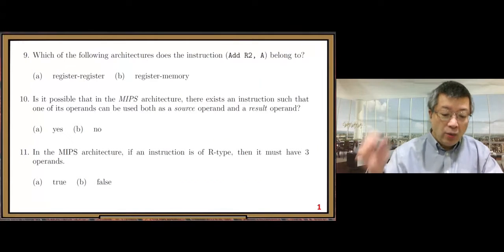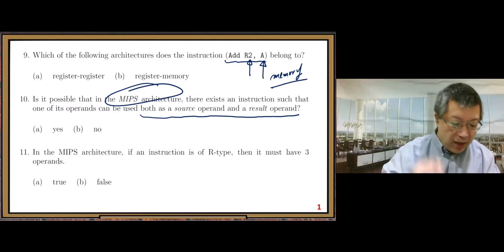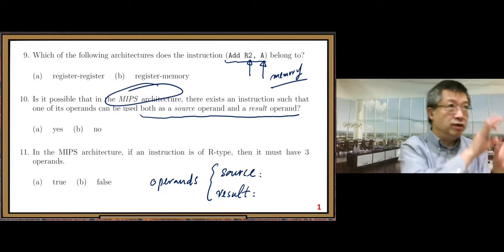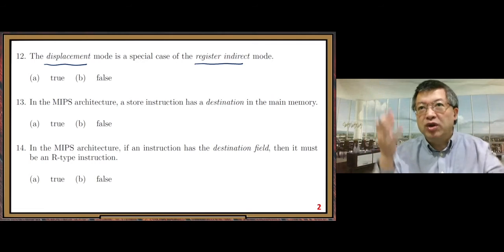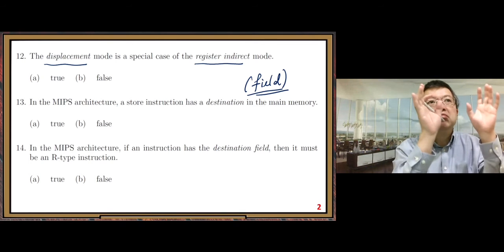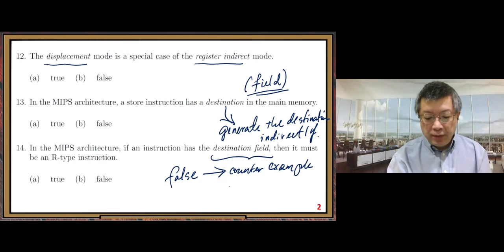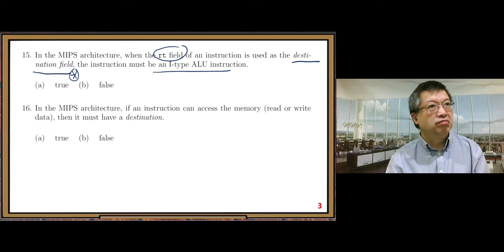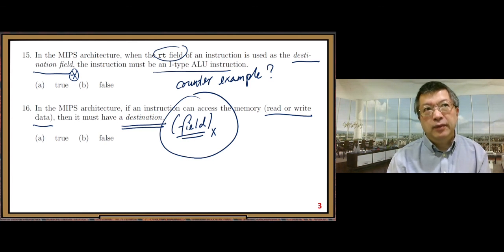CS5700SP21Final2_Q9-16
This video is for teaching at UMSL:  CS5700,  Spring 2021,  Final Exam:  Part 2  (Q9-16)